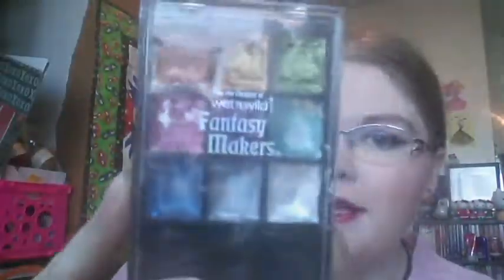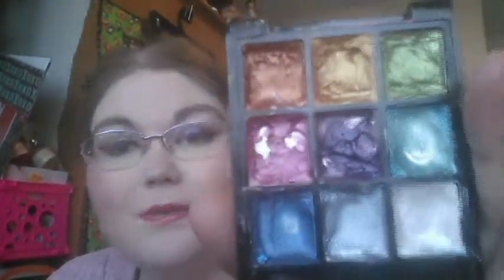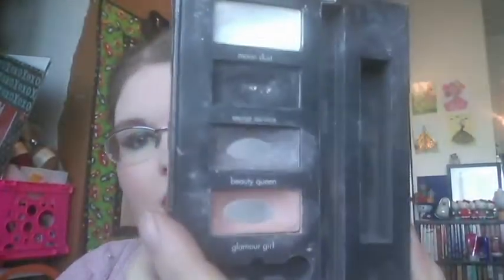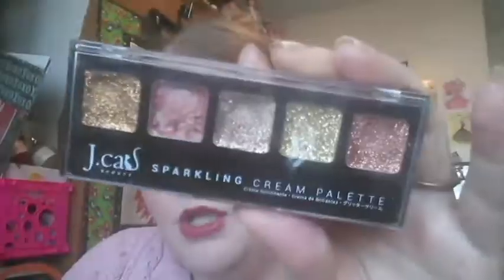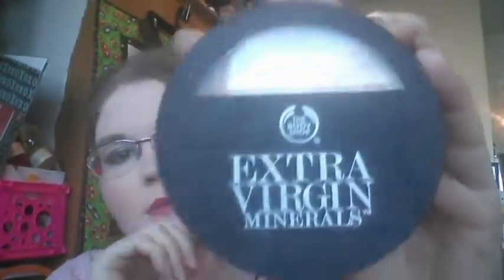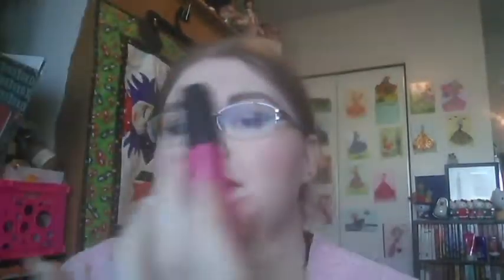the great makeup purge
Early this year I decided that I really wanted to sit down and eliminate all of the products i'm not using or that have expired and either donate them to others in my life or throw them away.
This is a look at what I got rid of and a mini-review on most of why I didn't keep that specific item in my collection:)